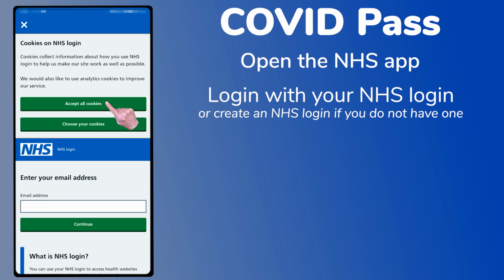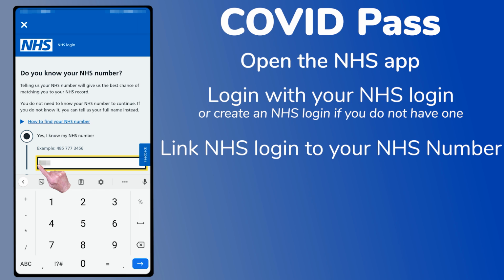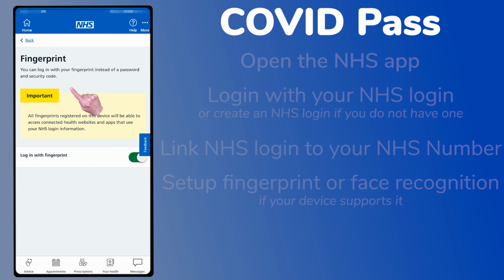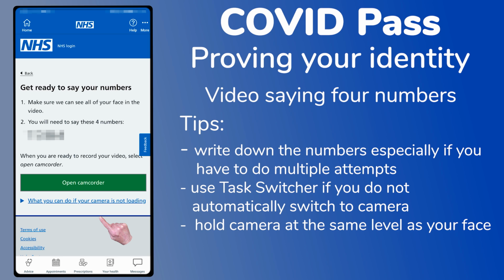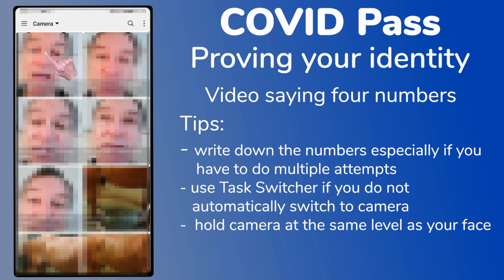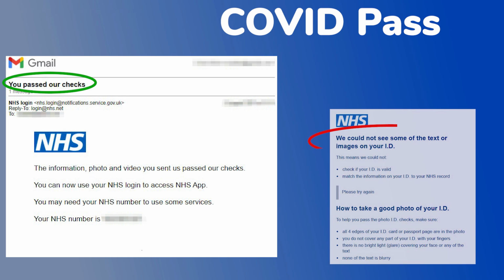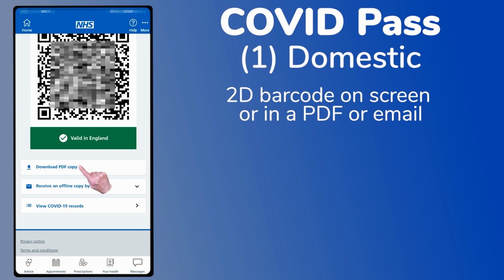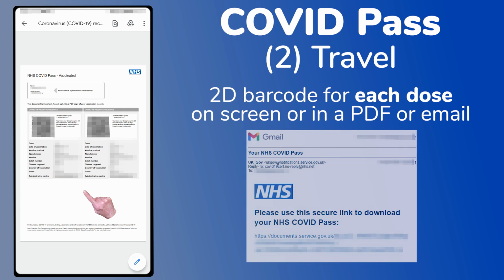How to get a COVID pass using the NHS app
How to setup the NHS app so that you can download an NHS COVID pass or passport that can be used within the UK or for international travel.

Video shows how to prove your identity to the NHS app using a photo your driving licence or passport and a short video of your saying some random numbers.